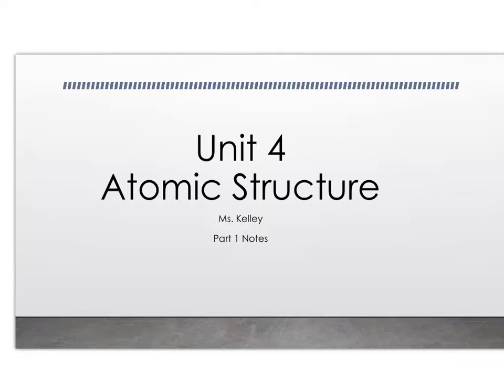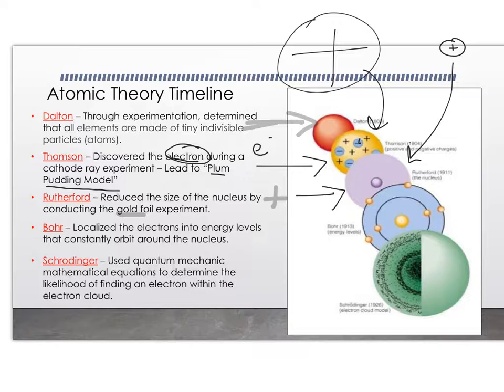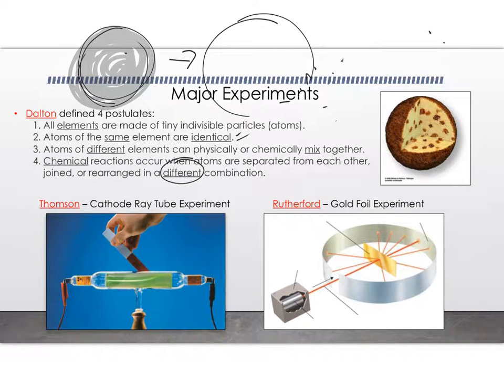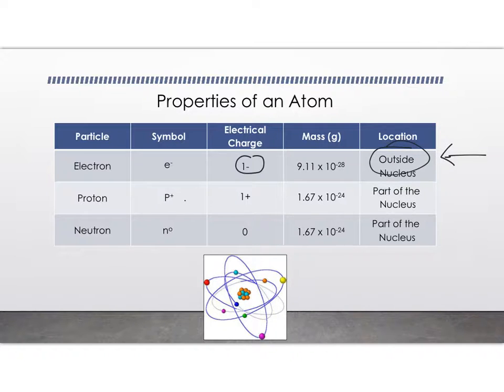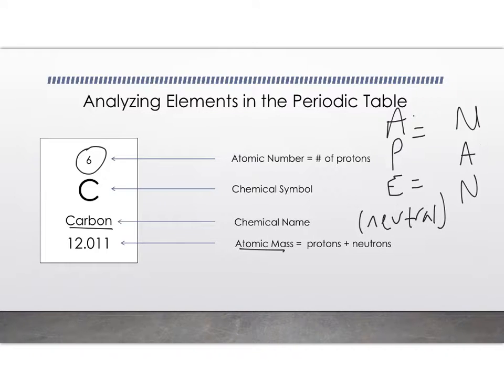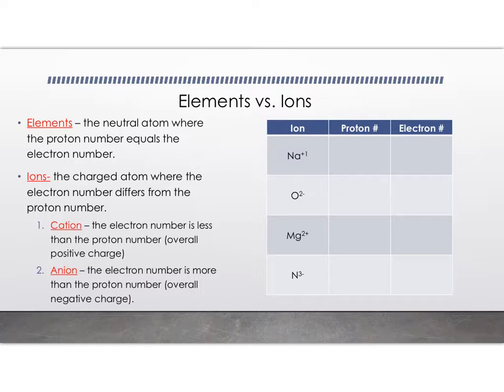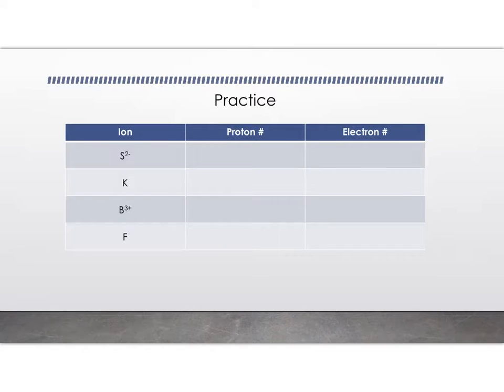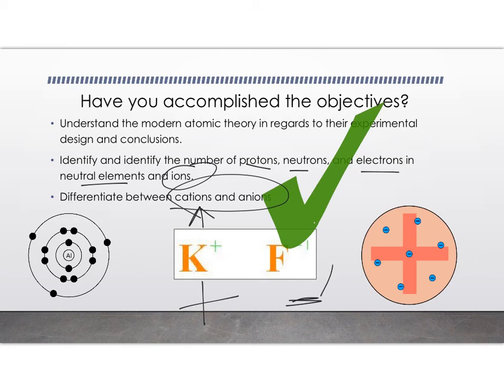Unit 4 Part 1 Lecture